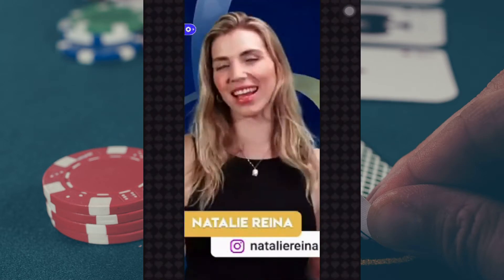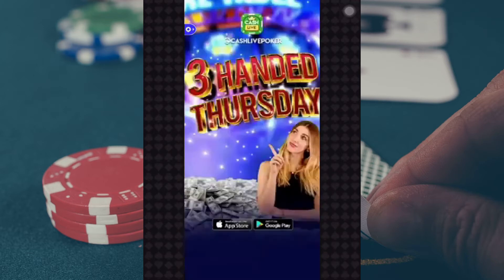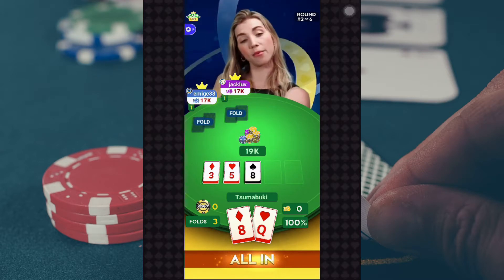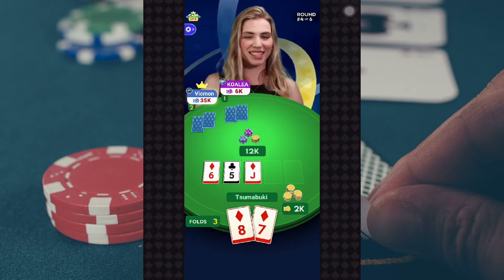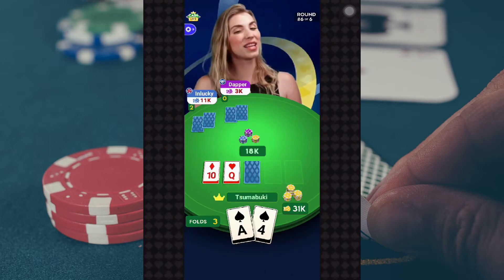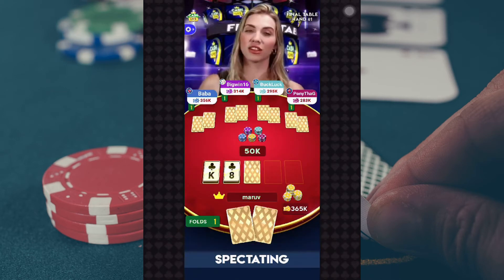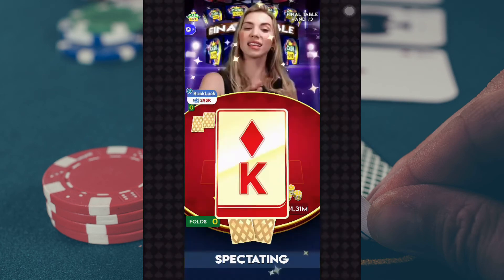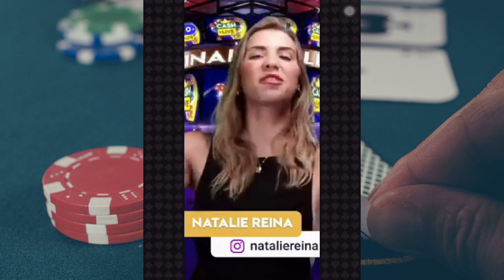線上遊戲『Cash Live』第一場遊戲 試玩 遊戲日期：2022/5/19（美國時間）、2022/5/20（臺灣時間） 主持人：娜塔莉·雷納（Natalie Reina）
【標題】
線上遊戲『Cash Live』第一場遊戲　試玩
遊戲日期：2022/5/19（美國時間、US Time）、2022/5/20（臺灣時間、Taiwan Time）
主持人：娜塔莉·雷納（Natalie Reina）

【說明】
遊戲以德州撲克為主軸，玩家進行連線遊戲。由最終獲勝者獲得最高獎勵
本人於第一回合因籌碼用盡，但使用了復活卡繼續遊戲。直至第六局本人仍有剩餘的籌碼，因此本人獲得0.25美元的獎勵（I ran out of chips in the first round, but I used the "Rebuy" to rejoin the game. Until the end of the sixth game, I still have the remaining chips. So I get a $0.25 reward）

【最後贏家】
第一名 / First rank：maruv，贏得30美元
第二名 / Second rank：BuckLucket，贏得20美元
第三名 / Third rank：Baba，贏得15美元
第四名 / Fourth rank：Bigwin16，贏得10美元
第五名 / Fifth rank：PonyThaGr8，贏得5美元

歡迎追縱，記得按下追蹤按鈕。喜歡影片請按愛心，並且記得幫忙分享哦